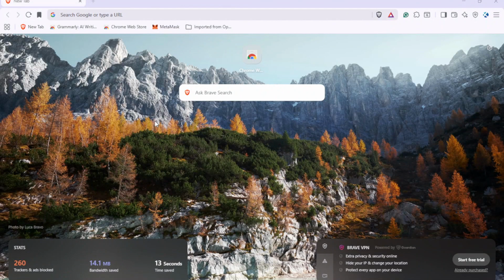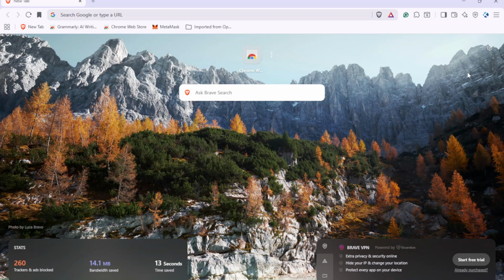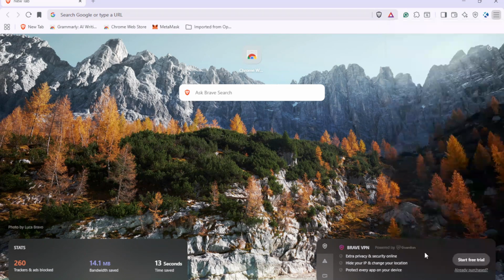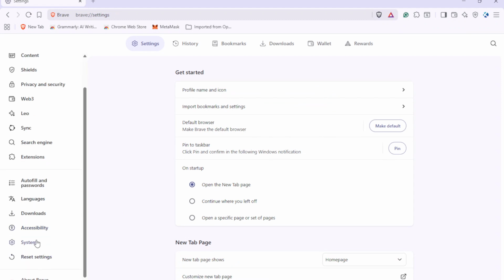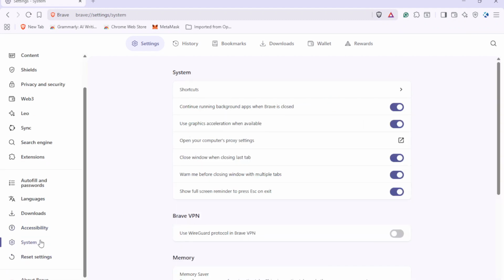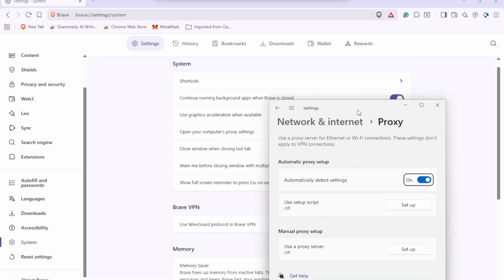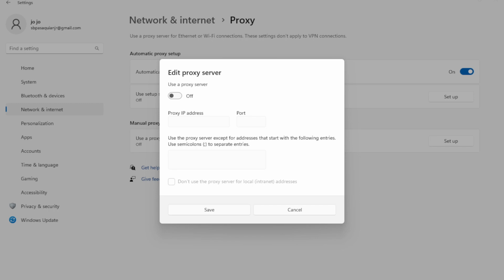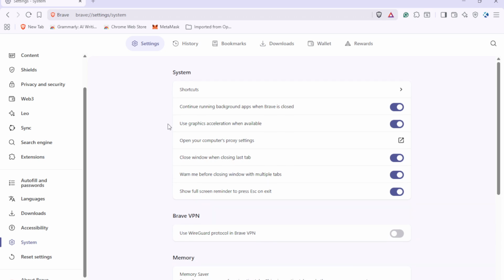Set Up Proxies in Brave Browser [2025 Guide]